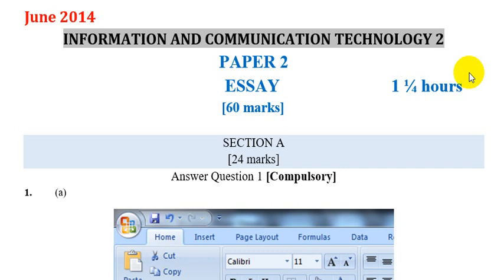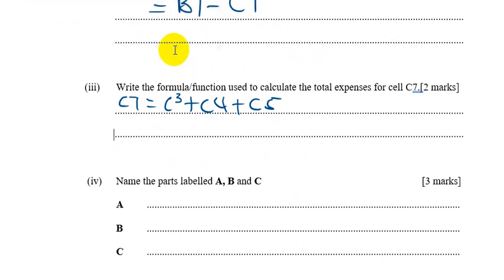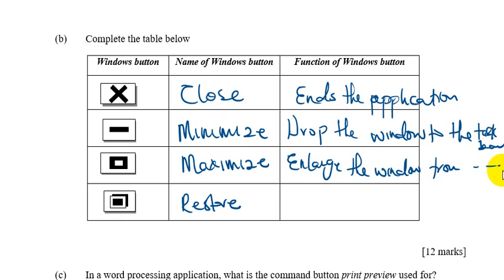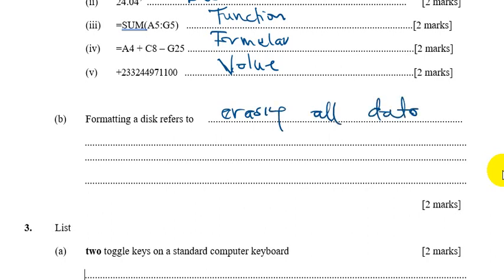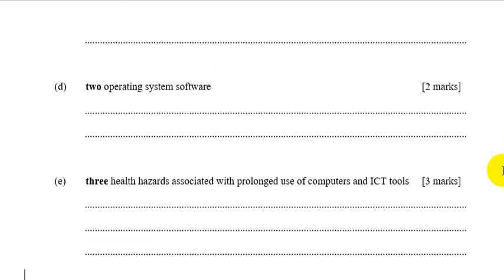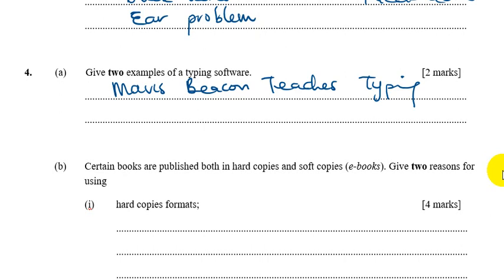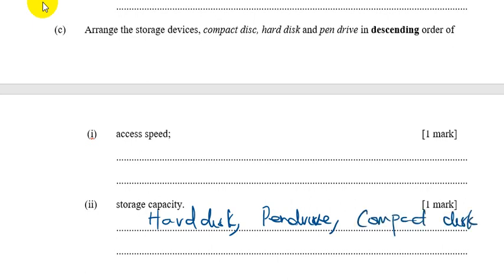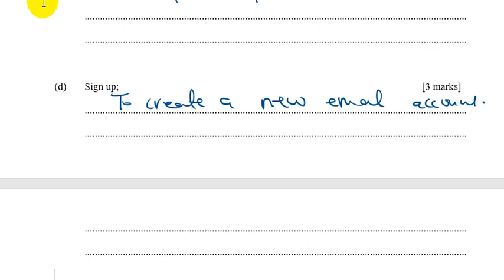2014 BECE ICT PAST QUESTIONS|| Discussed and Explained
2014 BECE ICT PAST QUESTIONS|| Discussed and Explained